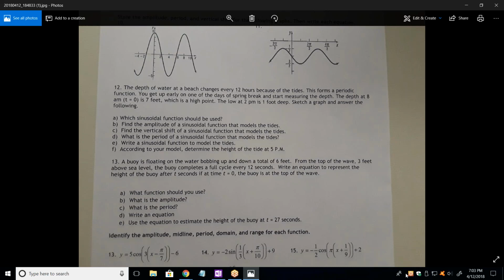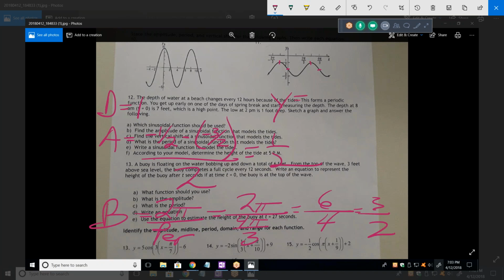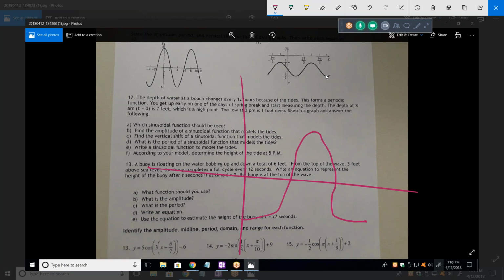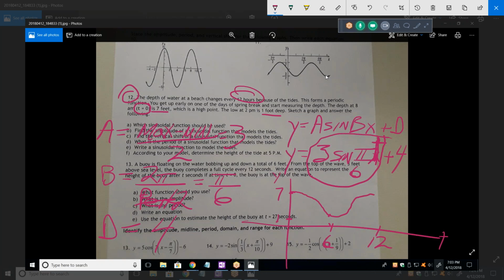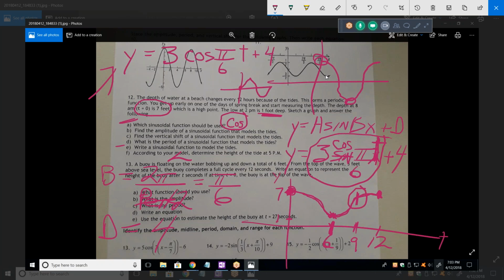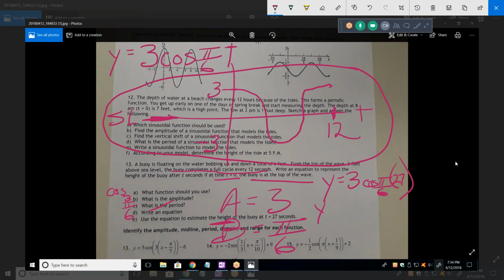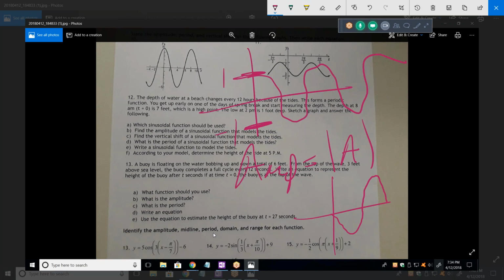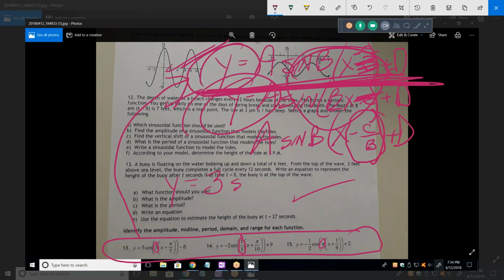Online Trig tutoring, DH041218